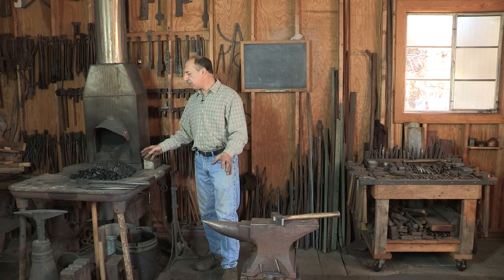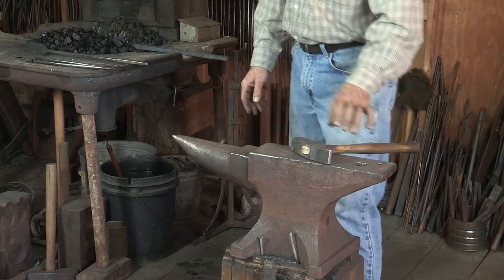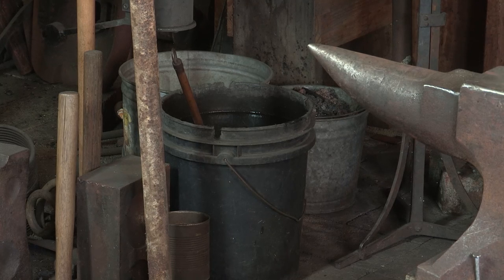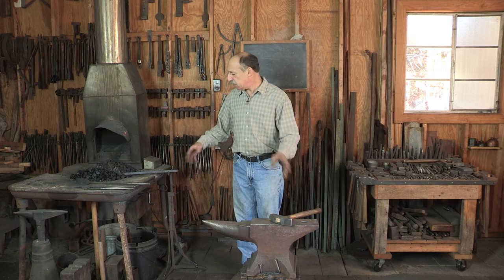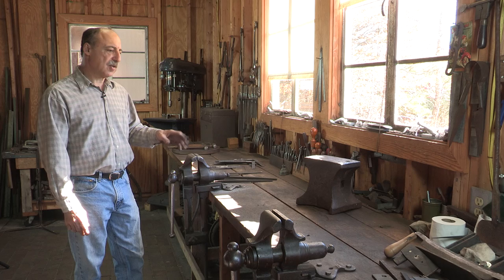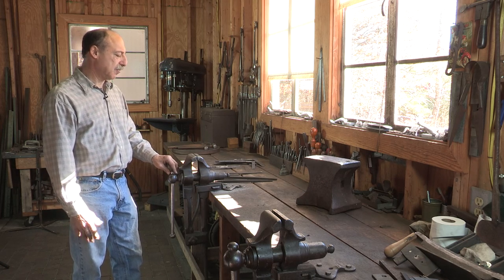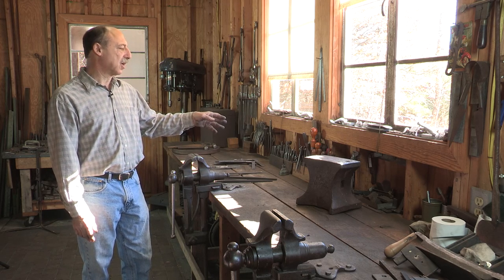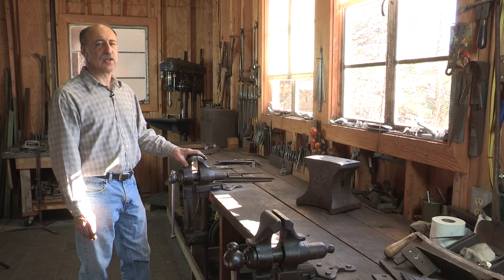Peter Ross - Shop Tour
Master blacksmith Peter Ross gives a tour of his shop, discussing how he has things arranged for ease of work and quick access to tools, as well as the best locations to benefit from lighting. Follow this link for more great information from Peter Ross